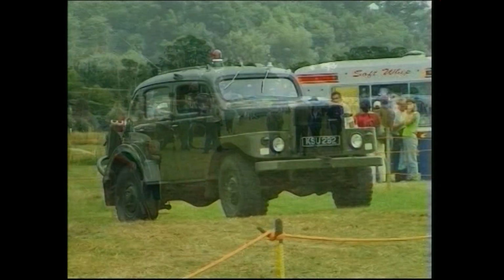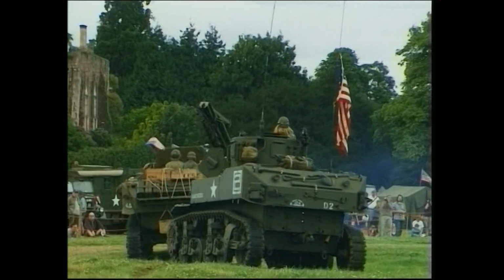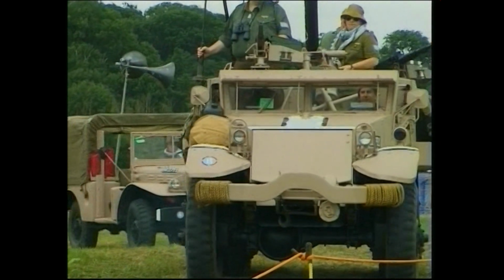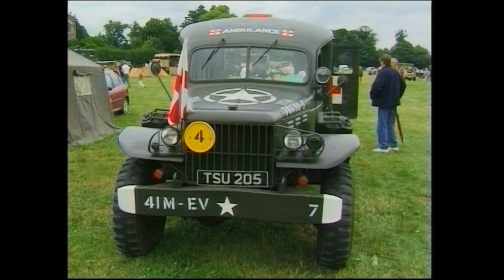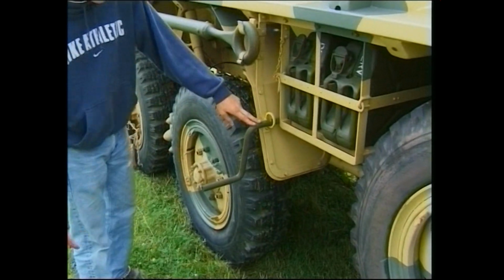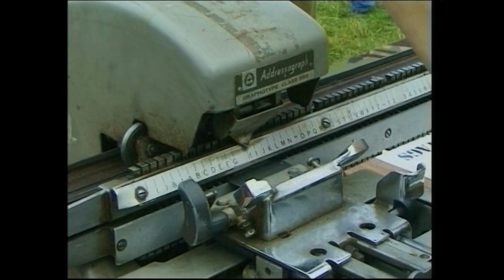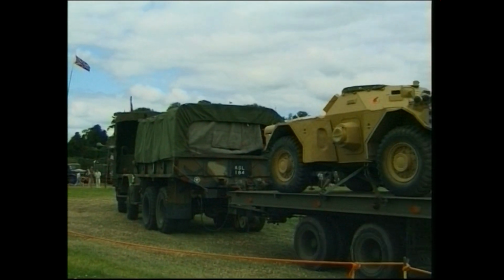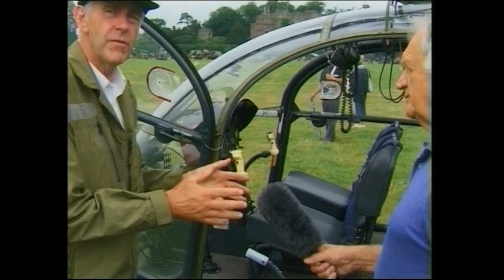Military Vehicles on Show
The fascination with old military vehicles continues to grow with more and more vehicles being restored to their original condition.
Presenter Gerry Burr seeks out some of the rarest in preservation today.
Meet some of the characters who spend their time doing up old military machines. Tanks, lorries, land rovers, machines from the USA and the UK. One owner even has a military helicopter that he flies to shows!